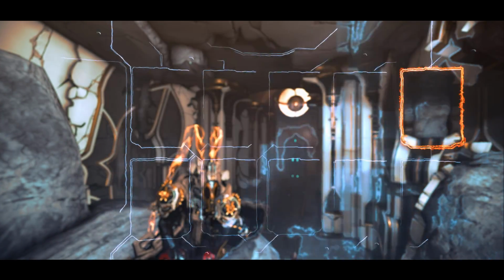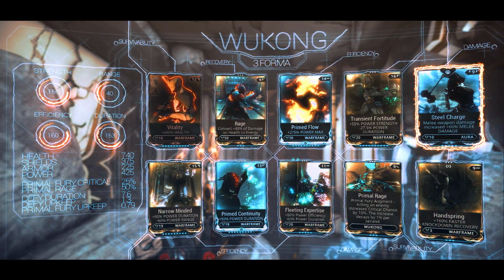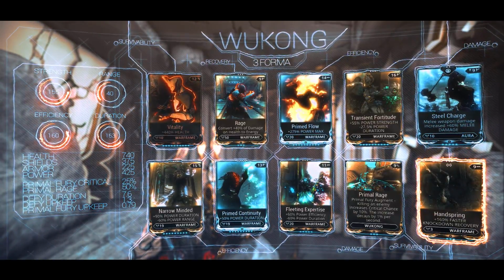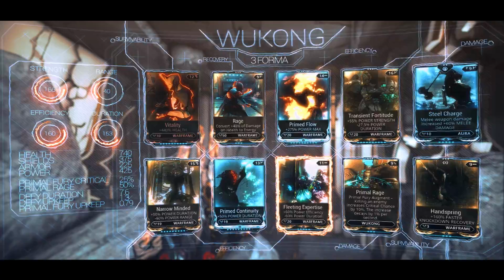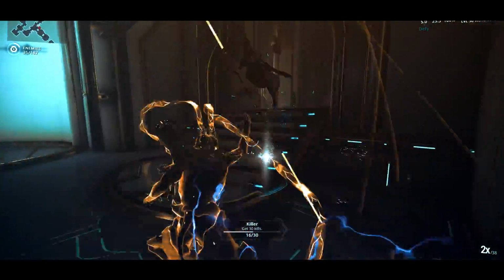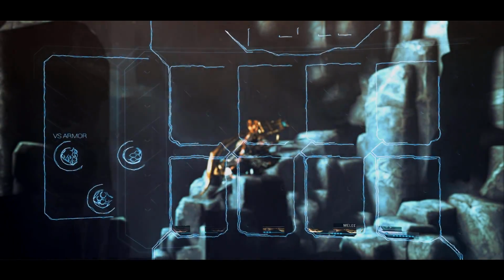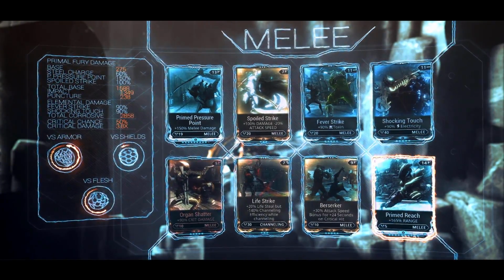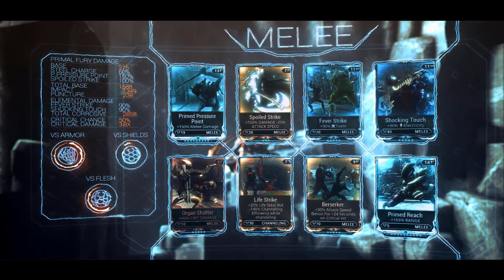Warframe - Primal Rage Wukong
Its been a long time since Wukong got released and a lot of new content has been added. I revised Wukong and improved my previous build, making this one much more powerful thanks to arcanes as well as Wukong's new augment for Primal Fury ability - Primal Rage.

Font used in transitions: Black Sand by Zansari